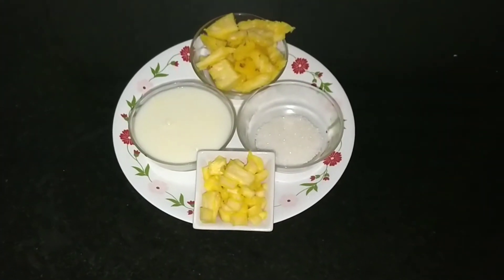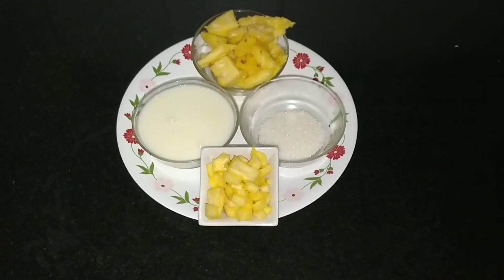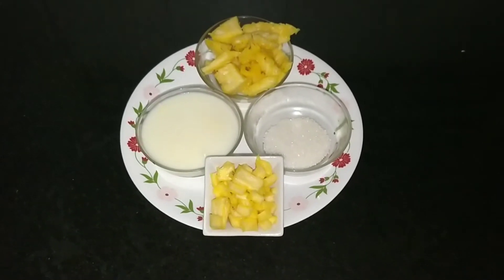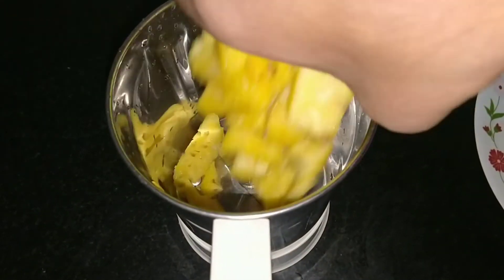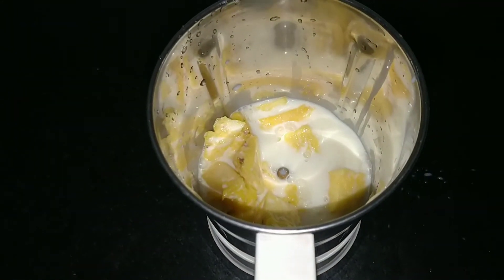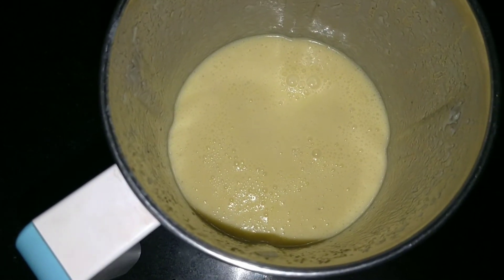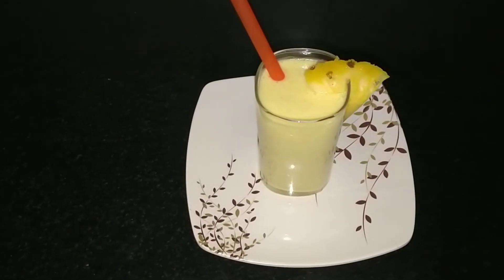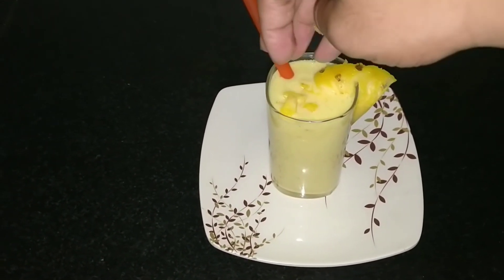ThelocalCraftFood-NMR PineappleMilkShake Healthy EasyDrink !!!!